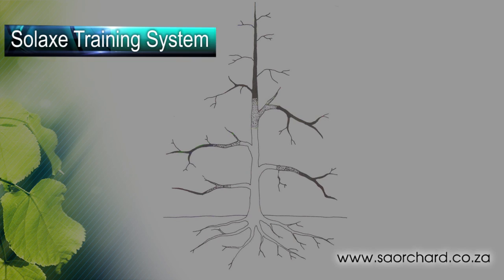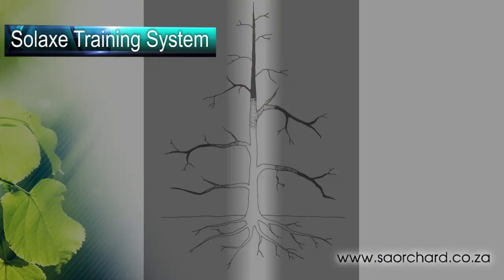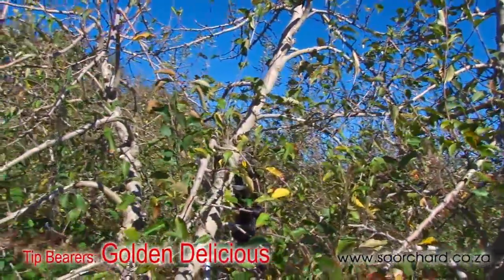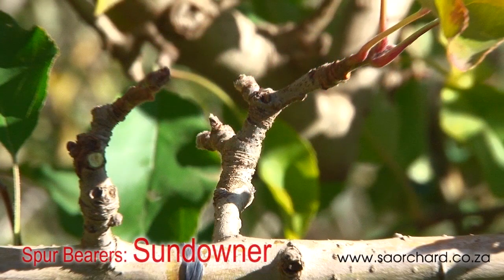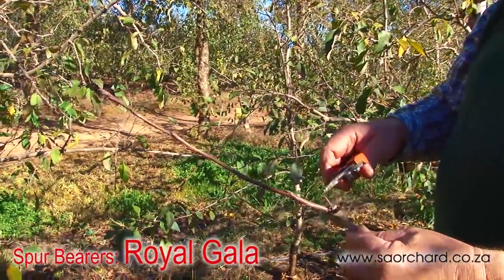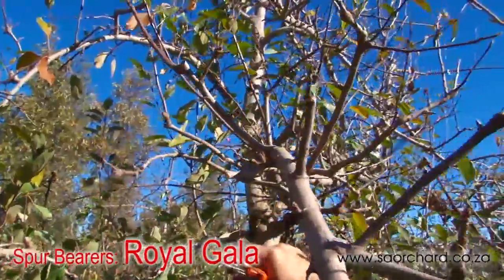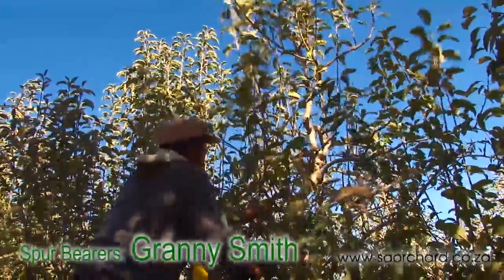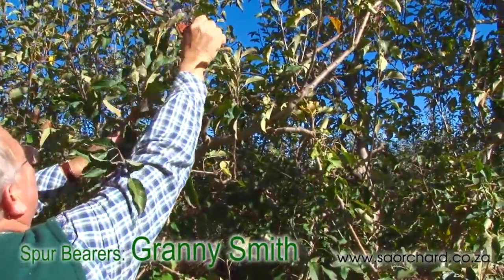How to prune apple trees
A video that shows modern ways that professionals prune apple trees.